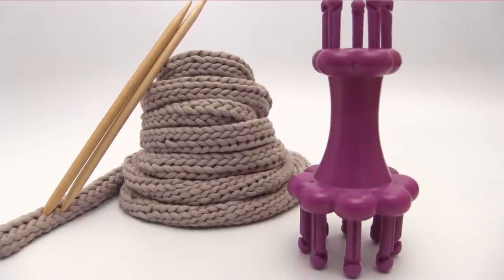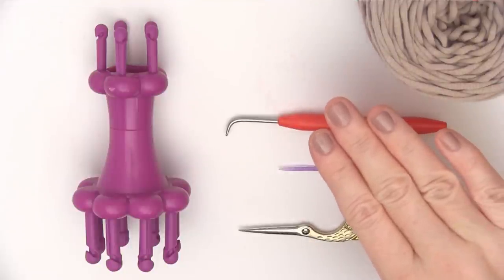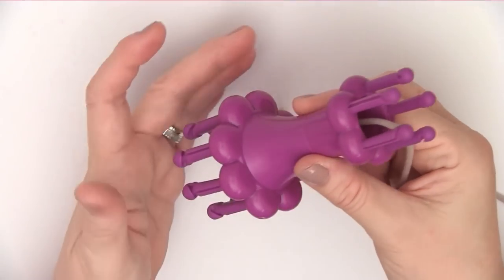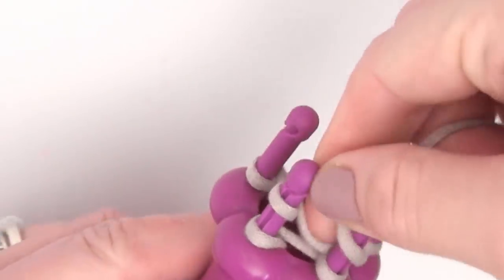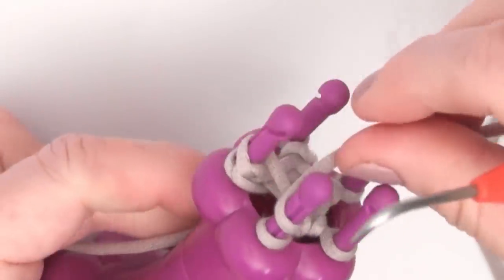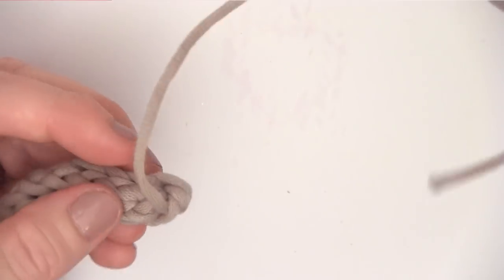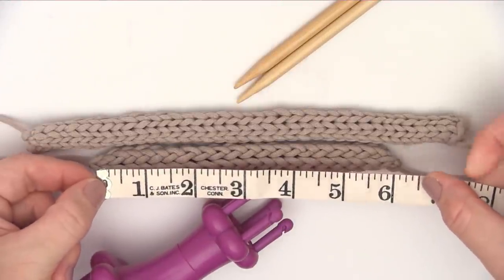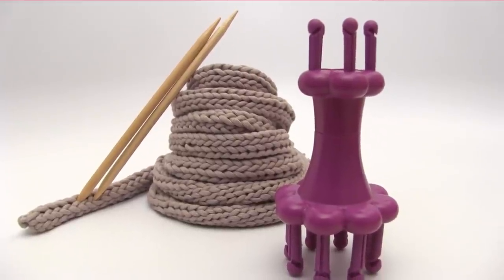SPOOL KNIT I-CORDS on a Loom | Knitting Tools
I-Cords on a loom! Let's dive into spool knitting, which is also called corking, French knitting, or tomboy knitting. This is a great option for kids or anyone without any knitting experience who want to quickly make some pretty cool knitting projects.

Where to Purchase Recommended Materials
♡ Boye Knit Spool Set
♡ Bernat Maker Home Decor Yarn

Spool Knitting is also called Corking, French Knitting, or Tomboy Knitting.

All materials were personally purchased for this video.